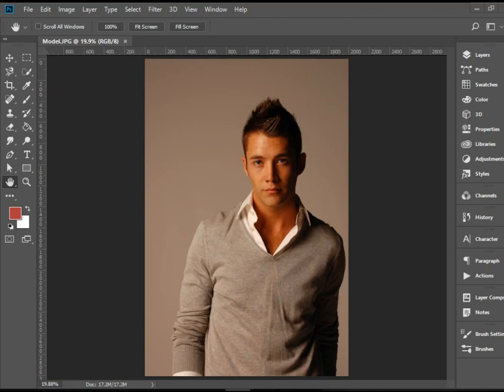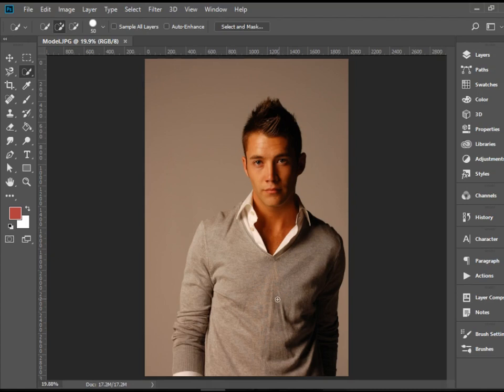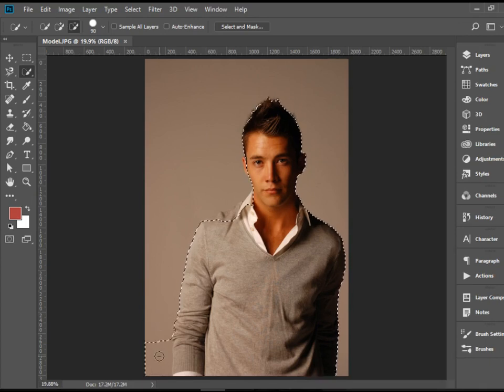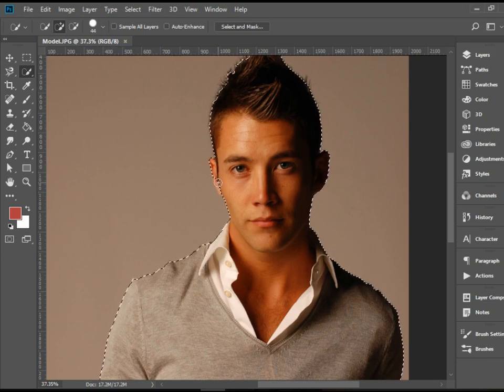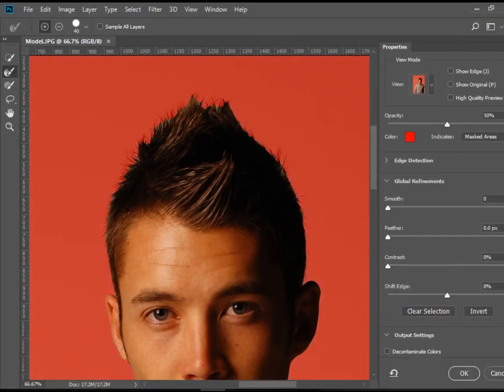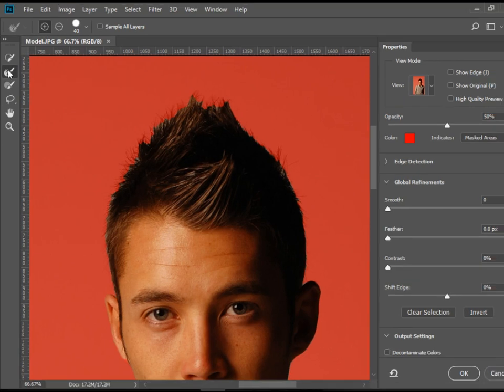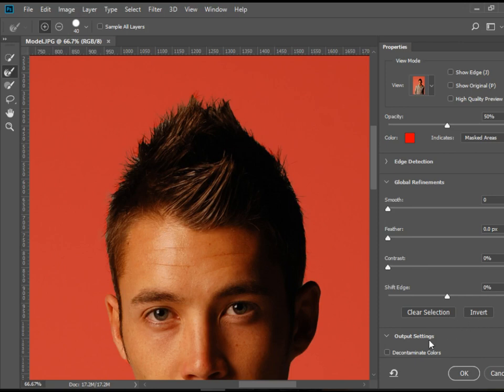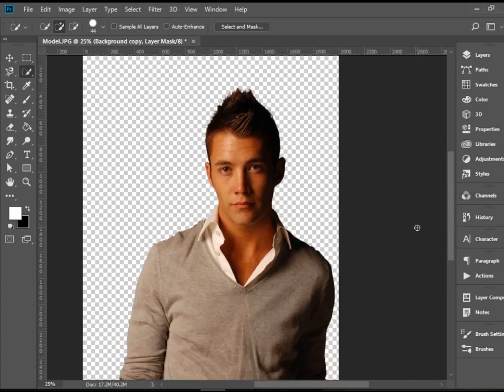Selecting Hair in Photoshop